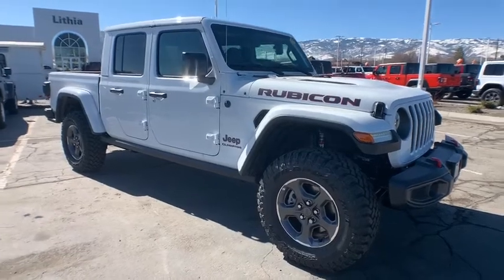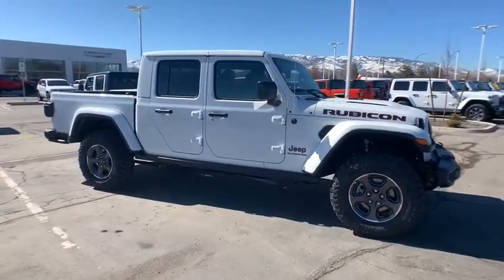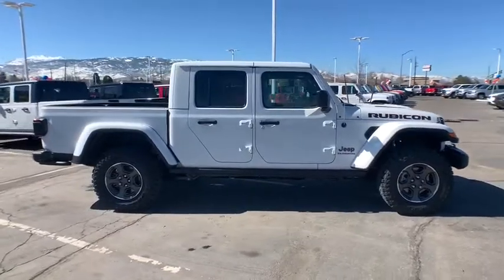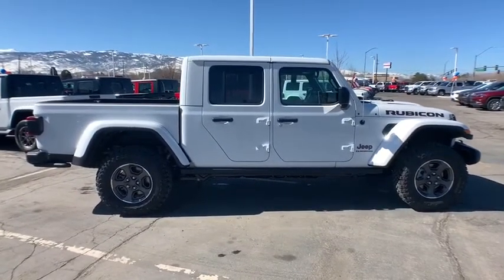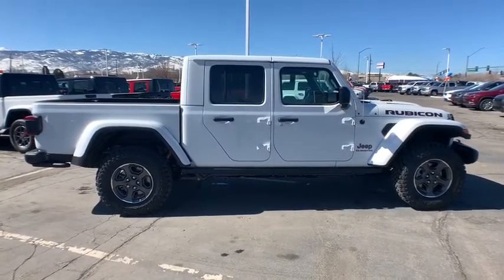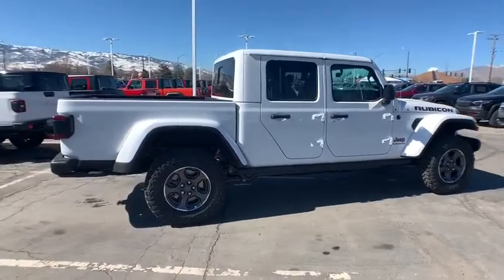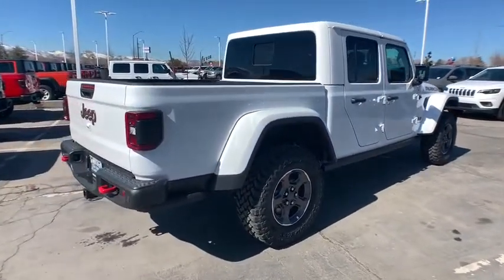2020 Jeep Gladiator Reno, Carson City, Northern Nevada, Sacramento, Elko, NV LL173413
New 2020 Jeep Gladiator available in Reno, Nevada at Lithia Chrysler Jeep of Reno. Servicing the Carson City, Northern Nevada, Sacramento, Elko, NV area.
2020 Jeep Gladiator Rubicon 4x4 - Stock#: LL173413 - VIN#: 1C6JJTBG0LL173413

Navigation 4x4 Aluminum Wheels Bed Liner Brake Actuated Limited Slip Differential Smart Device Integration iPod/MP3 Input Dual Zone A/C. Rubicon trim Bright White Clear Coat exterior. EPA 22 MPG Hwy/17 MPG City! CLICK ME! KEY FEATURES INCLUDE: 4x4 iPod/MP3 Input Aluminum Wheels Dual Zone A/C Brake Actuated Limited Slip Differential Smart Device Integration MP3 Player Privacy Glass Child Safety Locks Steering Wheel Controls Rollover Protection System. OPTION PACKAGES: BODY COLOR 3-PIECE HARD TOP Freedom Panel Storage Bag Rear Window Defroster Rear Sliding Window No Soft Top TRANSMISSION: 8-SPEED AUTOMATIC (850RE) Tip Start Transmission Skid Plate Selec-Speed Control 8.4 RADIO & PREMIUM AUDIO GROUP Emergency/Assistance Call SiriusXM Traffic Plus Alpine Premium Audio System HD Radio Radio: Uconnect 4C Nav w/8.4 Display Rear View Auto Dim Mirror For Details Visit DriveUconnect.com 1-Year SiriusXM Guardian Trial 5-Year SiriusXM Travel Link Service 5-Year SiriusXM Traffic Service SiriusXM Travel Link LED LIGHTING GROUP Daytime Running Lamps LED Accents LED Park Turn Lamps Front LED Fog Lamps LED Reflector Headlamps LED Taillamps SAFETY GROUP ParkSense Rear Park Assist System Blind Spot & Cross Path Detection REMOTE START SYSTEM REMOTE PROXIMITY KEYLESS ENTRY SPRAY IN BEDLINER TRAILER TOW PACKAGE Trailer Hitch Zoom Class IV Hitch Receiver Heavy Duty Engine Cooling 240 Amp Alternator ENGINE: 3.6L V6 24V VVT UPG I W/ESS (STD). VISIT US TODAY: At Lithia Chrysler Jeep of Reno our first and foremost goal is to make your car-buying and ownership experience better than any other youve had near Carson City Auburn CA Sparks and beyond. If youre ready to answer the call of fun Price does not include $449 Dealer Doc fee taxes and license fees. Price contains all applicable dealer incentives and non-limited factory rebates. You may qualify for additional rebates; see dealer for details.